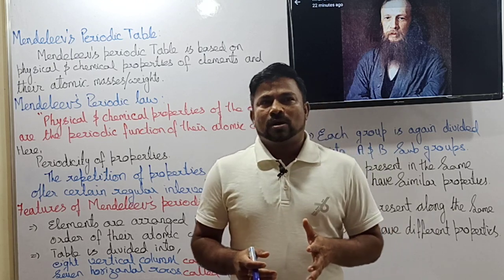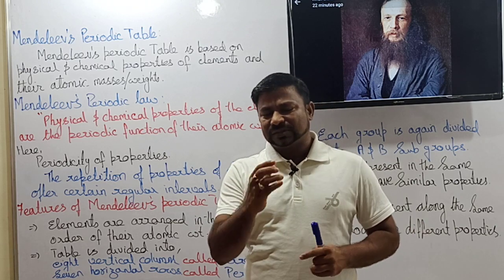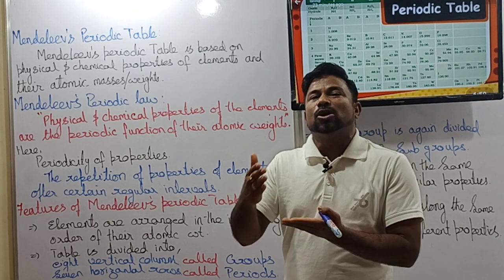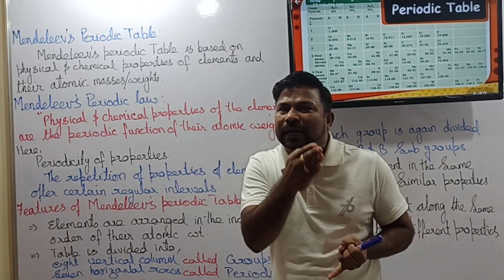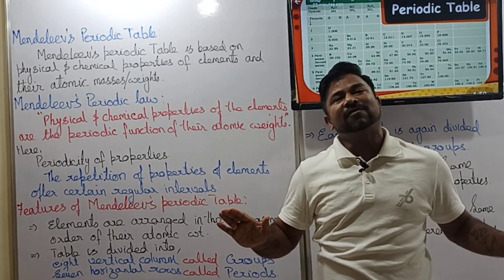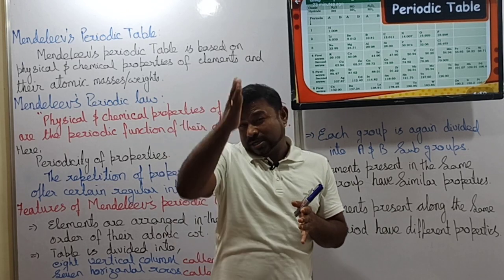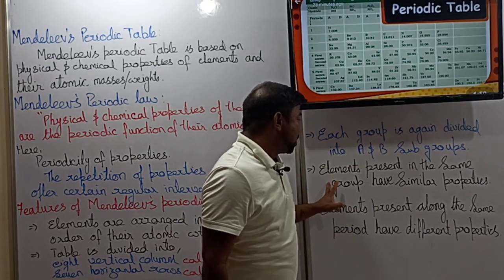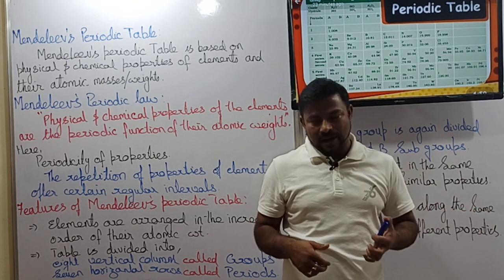Mendeleev's Periodic Table|CH.MARUTHI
Elements are classified based on Atomic Weight